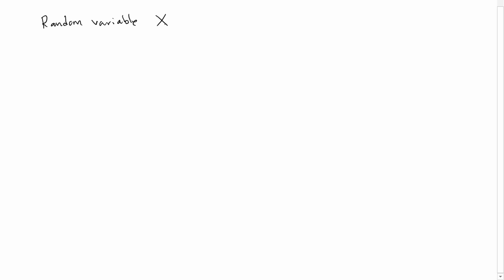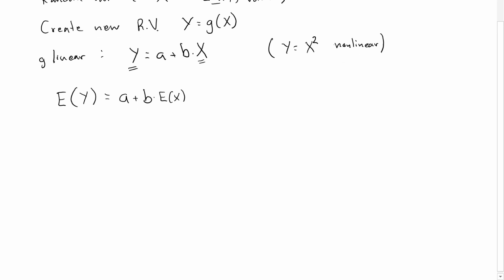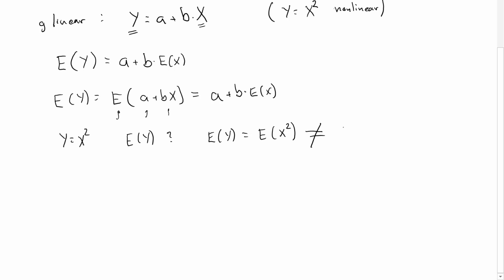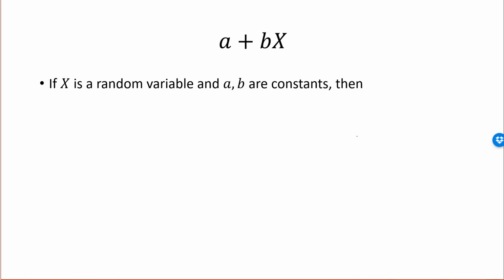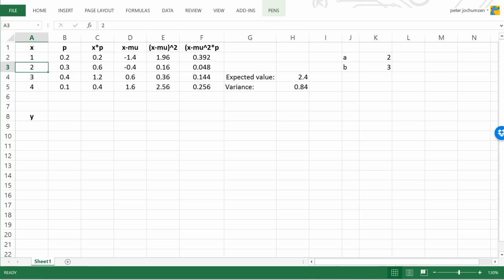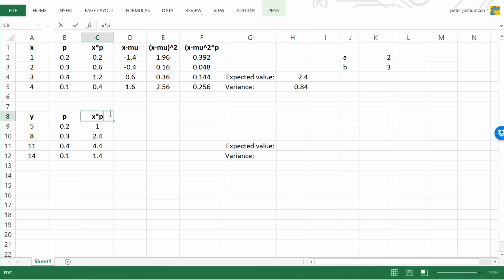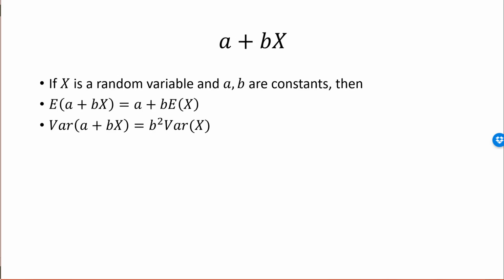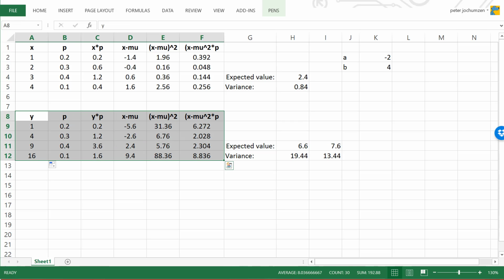The expected value and variance of a linear function of a random variable